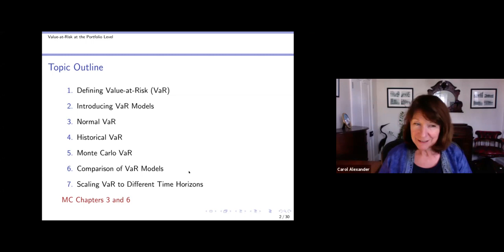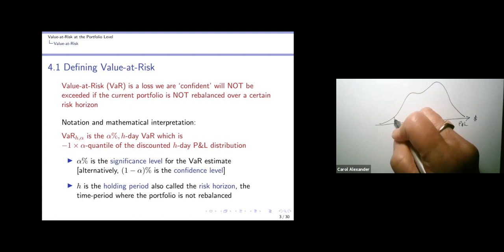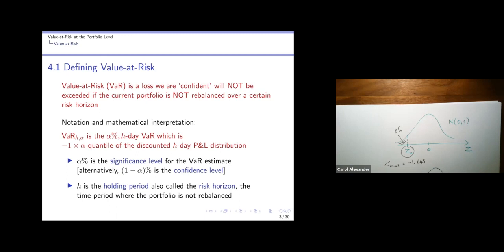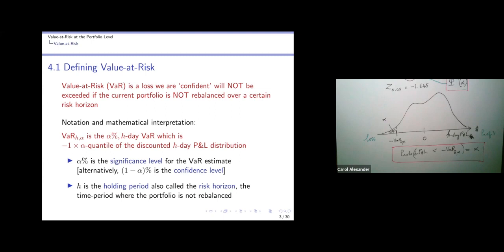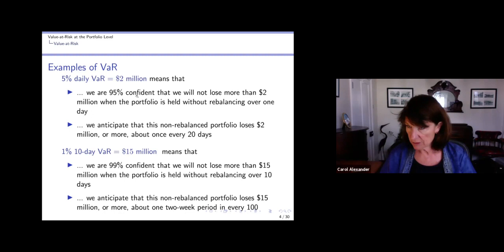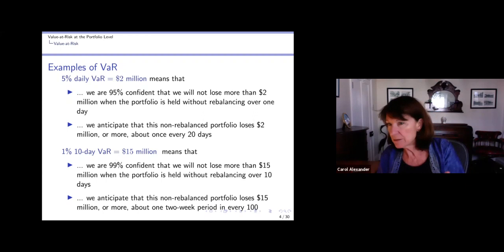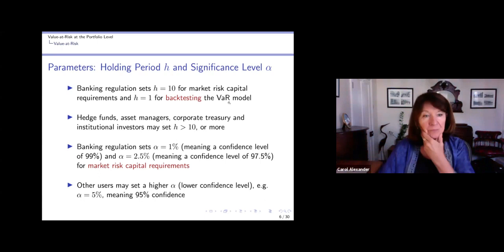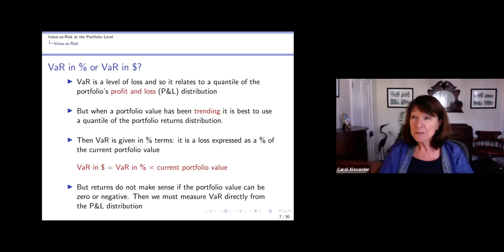Introduction to the Lecture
Topic 4: Value-at-Risk at the Portfolio Level. Video 1 of 6.